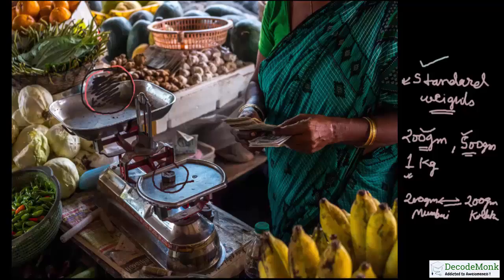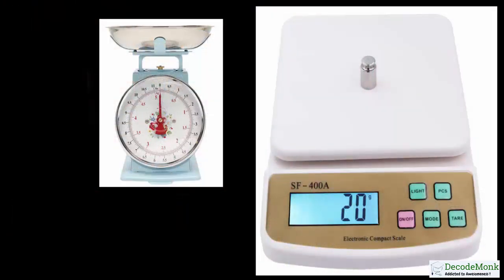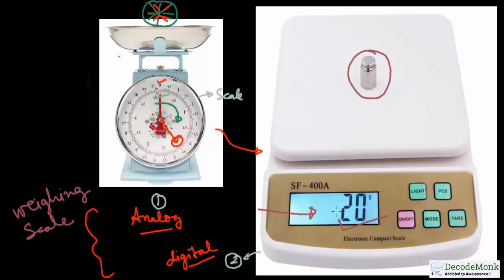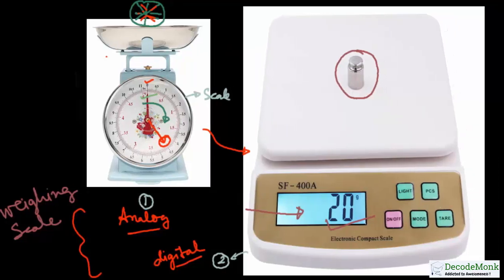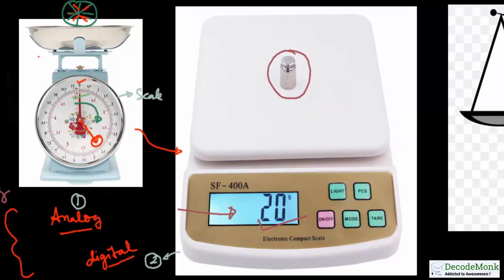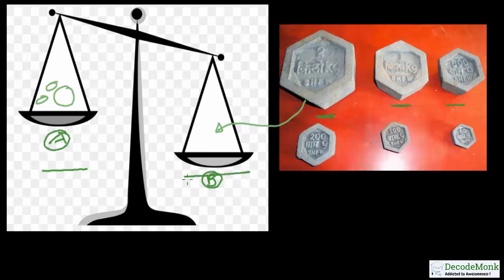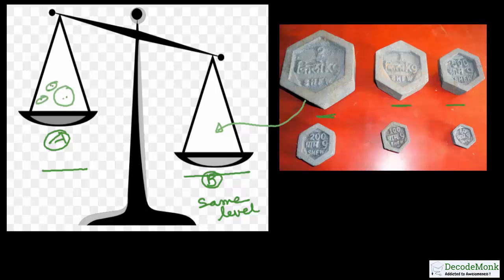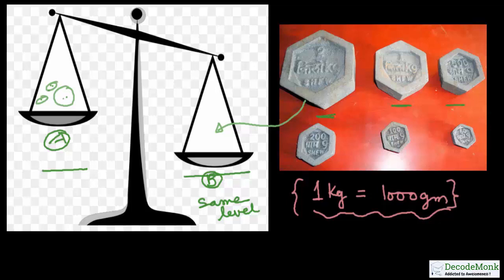Weight Introduction part-2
This video elaborates further  the concept of weight and the standard ways of measurement of weight.
It also discusses the points on which questions are asked mostly in maths competitions.